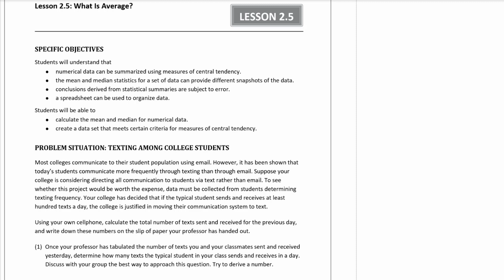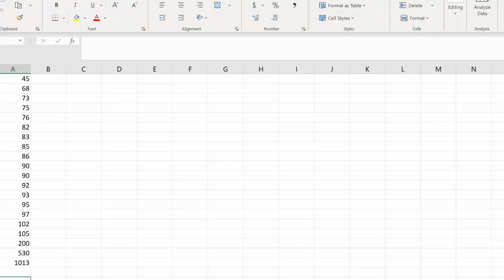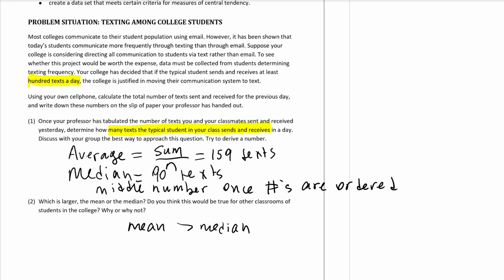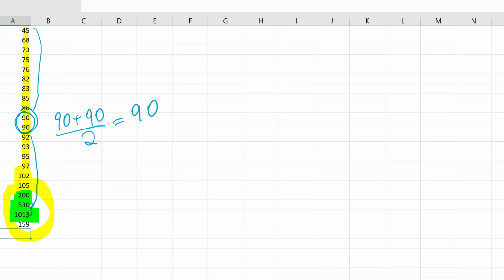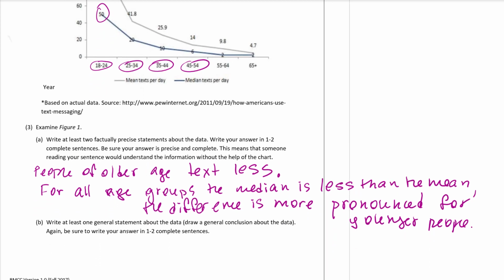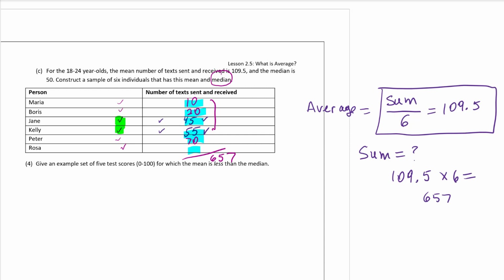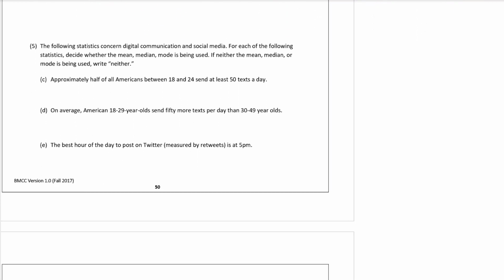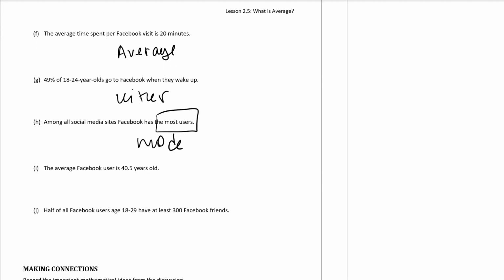MAT161.5 Lesson 2.5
Handout is posted on BlackBoard